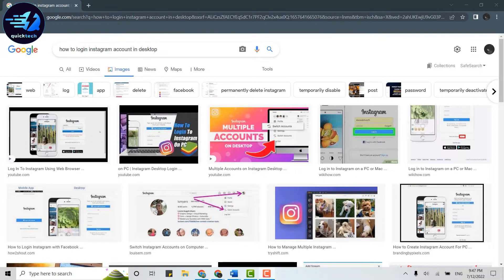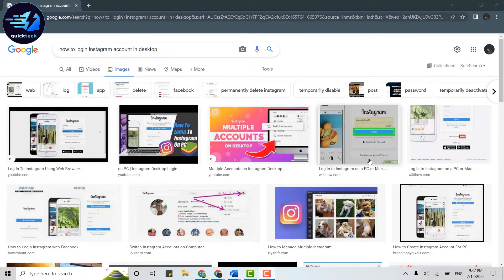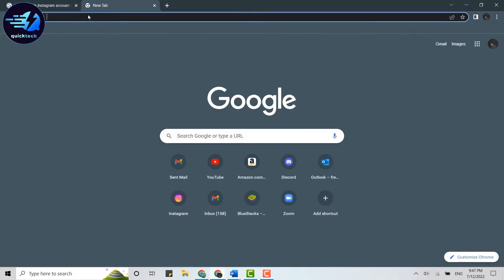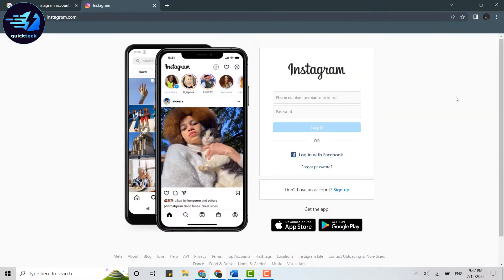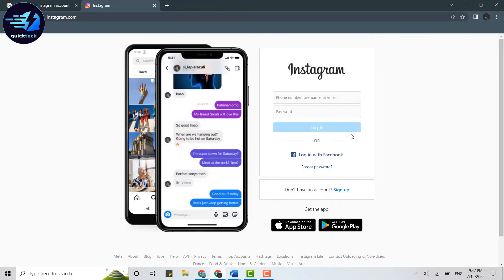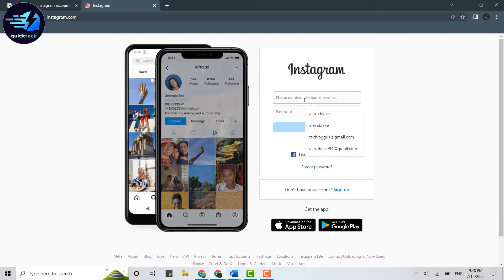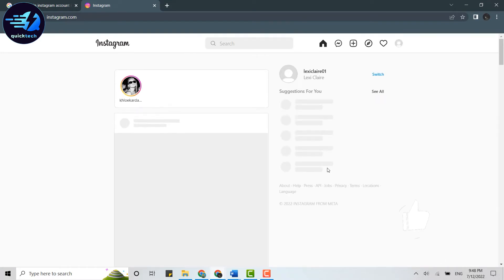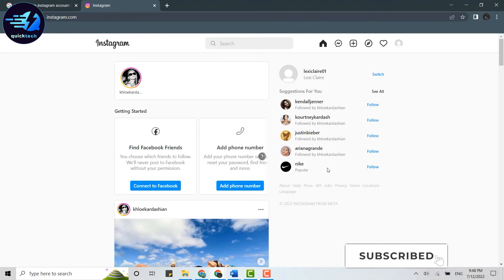Instagram Login 2022 | How To Login Instagram Account On PC, Laptop | Instagram.com Desktop Sign In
Don't know How To Log in to your Instagram Account On a PC, Laptop? In this video, you can find the Instagram Desktop Sign In process. You can also Log in to your Instagram with your Facebook.